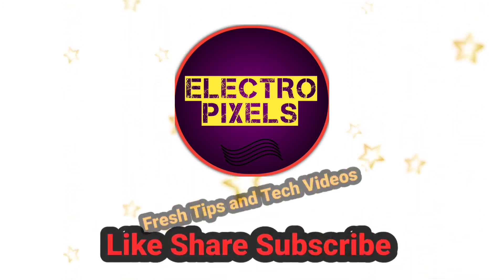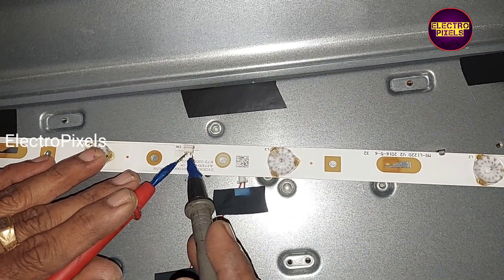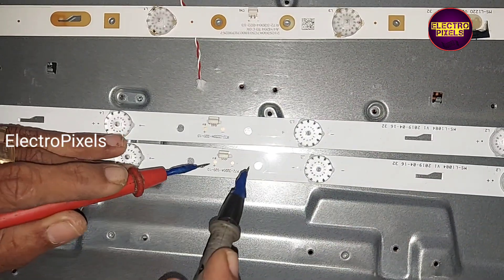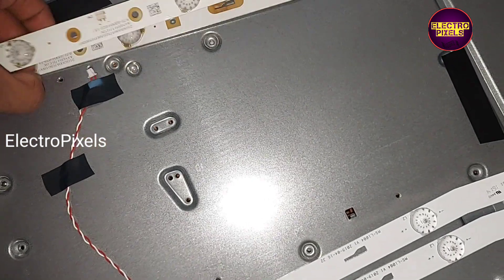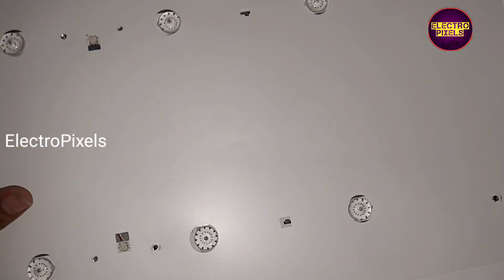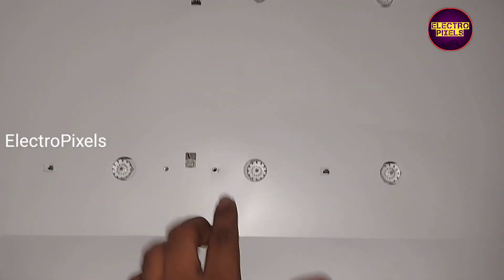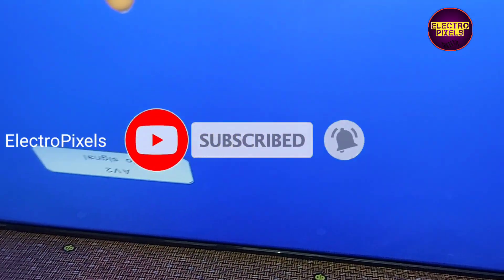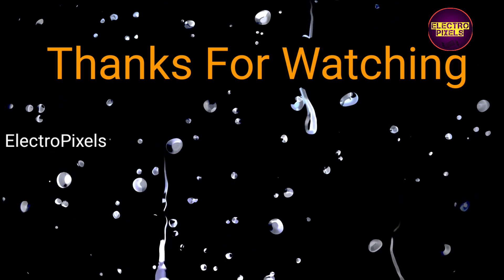Dios LED TV No Display and Backlight Fault Repairing Practical Video||Secret Tip's for all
This video is about 32 inch Dios LED TV No display and Backlight Fault Repairing Practical Video||Secret Tip's for all